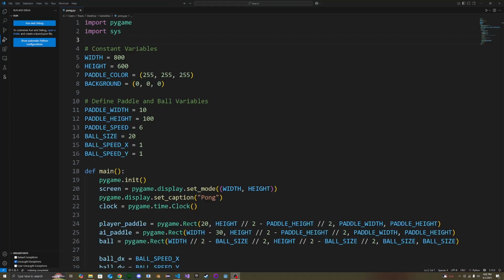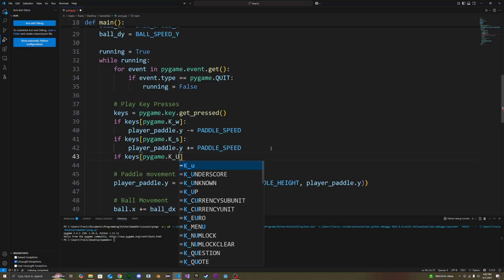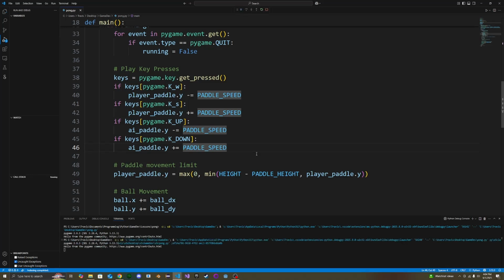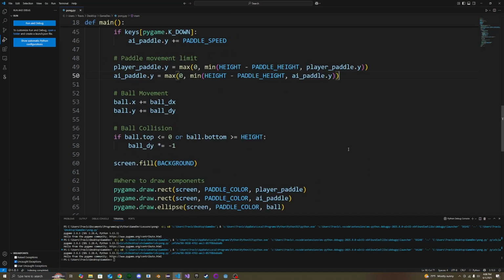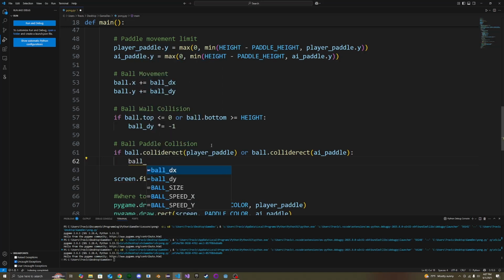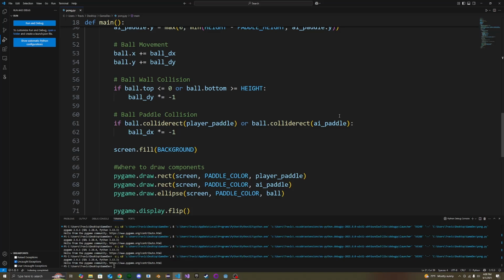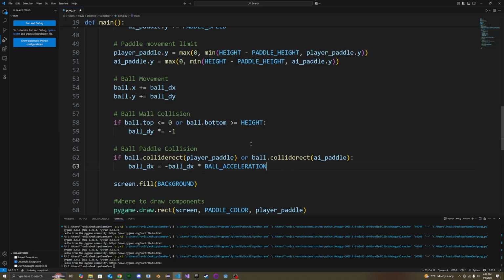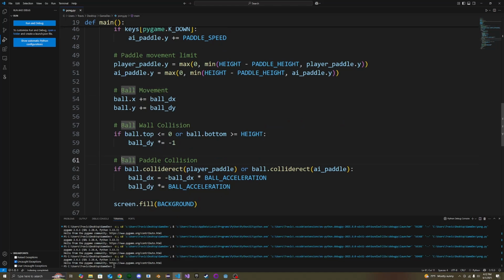Object Collision and Acceleration in Python with Pygame for Game Devs | Python Pong Tutorial Part 5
Time to kick things up a notch! In Part 5 of our Pong tutorial, we add collision detection between the ball and paddles, and introduce acceleration to make the game more exciting with every hit. This step brings fast-paced action to your retro game!

What You’ll Learn:

How to detect collisions between the ball and paddle

How to reverse ball direction and maintain momentum

How to increase the ball’s speed with each paddle hit

This episode is all about refining gameplay and making it feel dynamic.